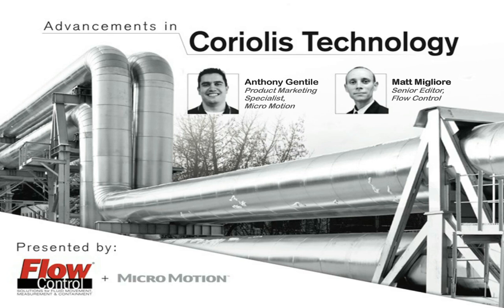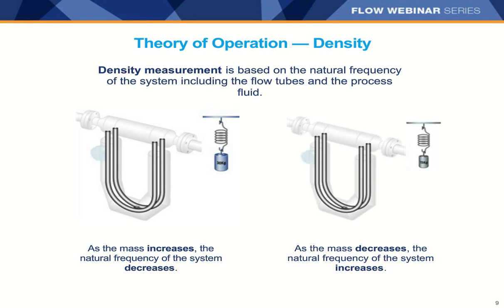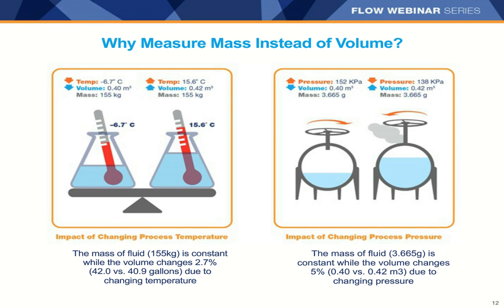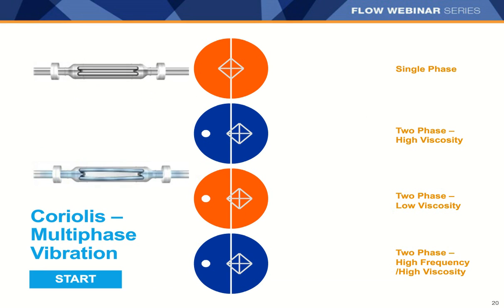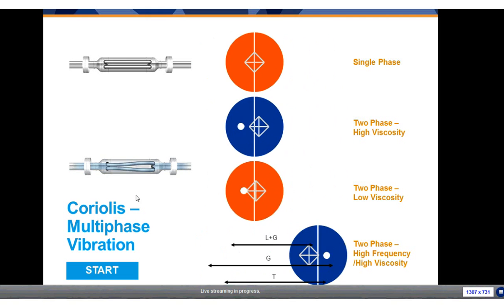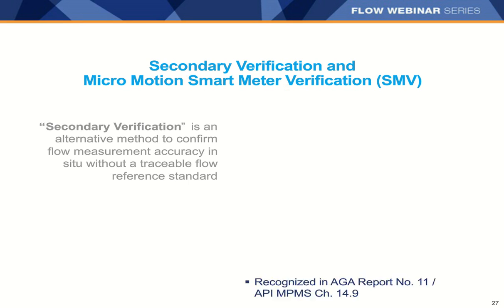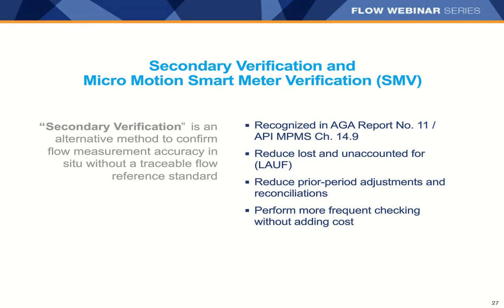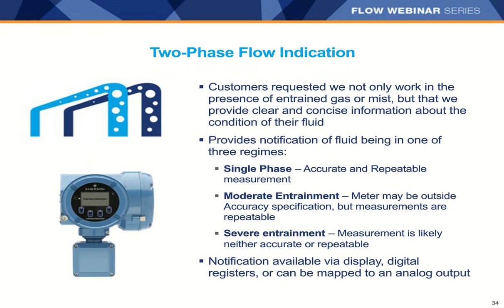Webinar: Advancements in Coriolis Technology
We’ll cover the Coriolis basics – how it works, why it’s chosen, industry applications – plus a few key developments and capabilities from Micro Motion.